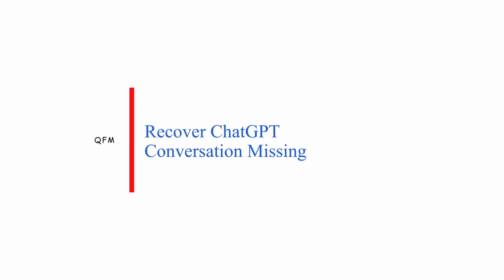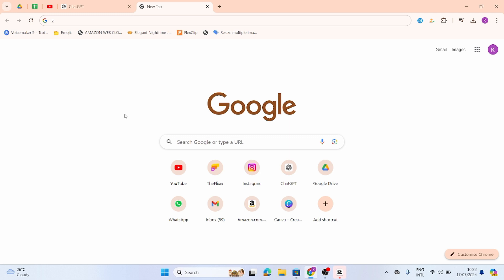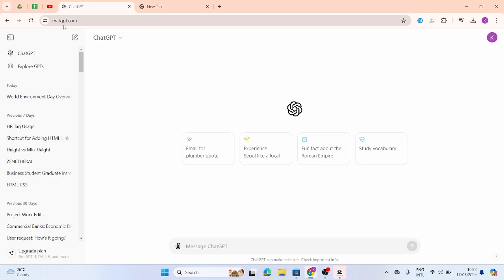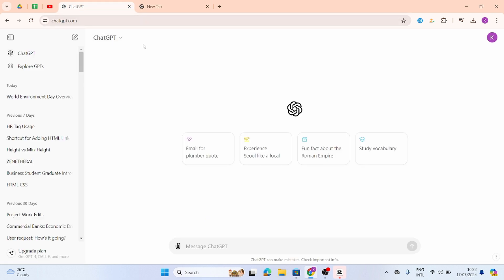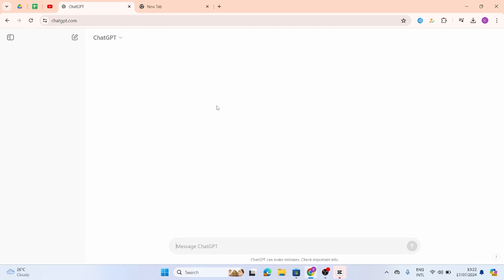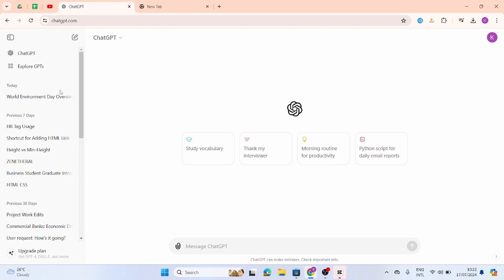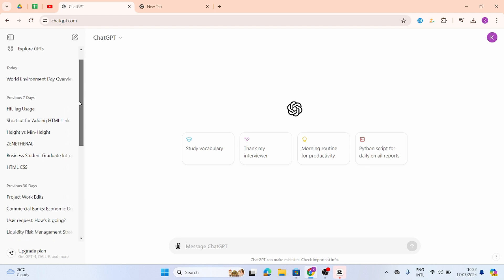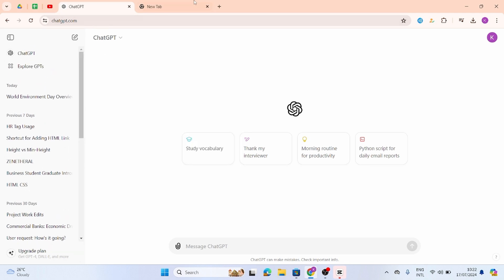How To Recover ChatGPT Conversation Missing | Fix Chat Conversation disapeared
How To Recover ChatGPT Conversation Missing | Fix Chat Conversation Disappeared

Experiencing issues with a missing ChatGPT conversation? Follow this comprehensive guide to troubleshoot and recover your lost chat conversations quickly and easily.

Timestamps:
0:00 - Introduction
0:10 - Recovering Missing ChatGPT Conversations

Key points covered in the video:
- Common reasons for missing ChatGPT conversations.
- Step-by-step instructions on checking your chat history.
- How to use account recovery options to retrieve lost conversations.
- Tips on ensuring your conversations are backed up.
- Troubleshooting methods for account and data issues.
- How to contact support for further assistance with missing chats.
- Tips on avoiding future conversation loss.